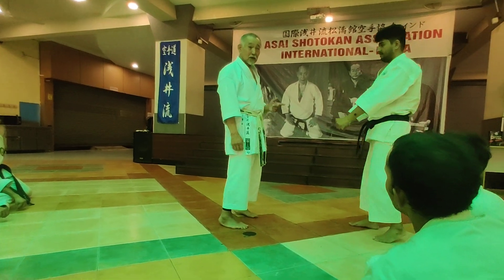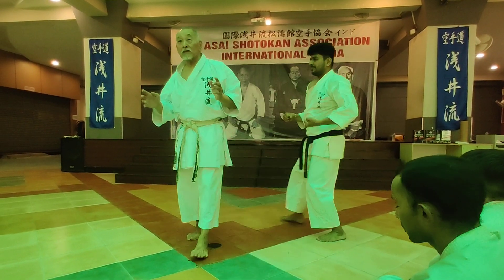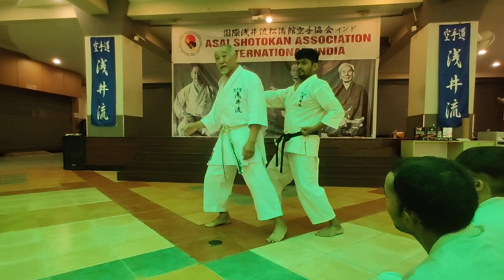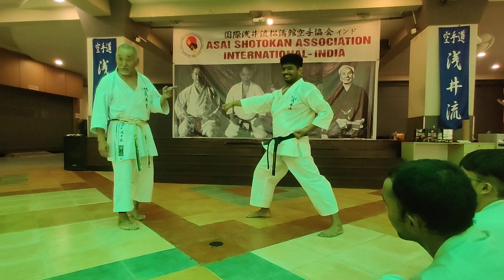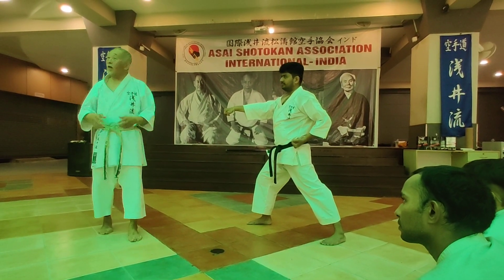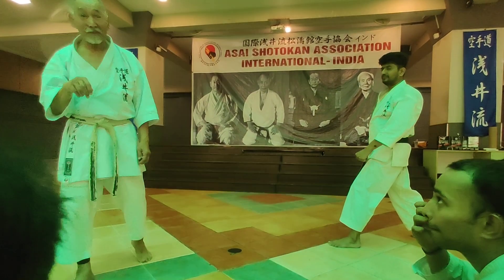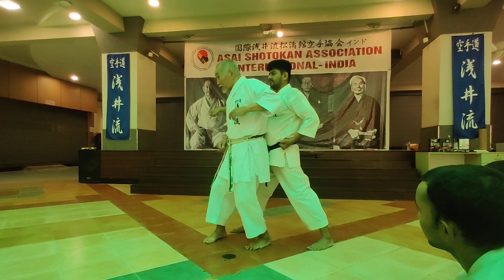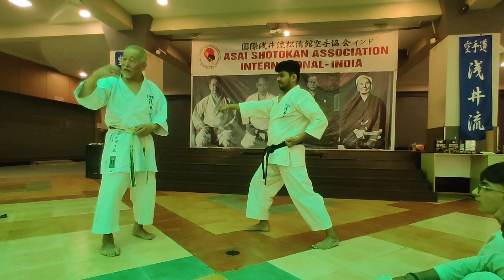Step in to Soto uke, Metsubushi & Tenshin and Ushiro enpi uchi combination #3: Mumbai seminar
浅井流空手・基本組手・入り身と轉身その後猿臂技実演その参・インド講習会

This combination is for the advance practitioners. In the last two videos, I demonstrated forward roundhouse elbow strike and flap wing elbow strike.

In today's video, another elbow strike technique is used; Ushiro mawashi enpi uchi 後ろ回し猿臂打ち, backward round house elbow strike or simply Ushior enpi uchi. The difference is the positions of the elbow, either close to the side of the body or away from it.

In addition, after Soto uke 外受け, you need to execute a quick Mtsubushi 目潰し, eye jab technique. This is because a 180 degree tenshin 轉身 will follow and you need to blind your opponent for a split of second.

The main reason why you do a large body rotation is to see the back of you. You may have a second or third opponent behind you. If you step back you will position yourself disadvantageously.

Step forward and body rotation will not only make it possible to see the rear but also, at the same time, you will position yourself further from the opponent in the rear which is advantageous for you.

If you happen to find either there is no additional opponent in the rear or the person in the rear is not an enemy, you can Tenshin back to distance yourself from the original opponent.

In the video, I demonstrated to return to the original position, but you can position yourself in different places including forward or side, as long as you keep the proper distance.

Key points:
* Execute eye jab right after the block. This timing is critical.
* Rotate your body straight into the opponent's. If you are too far, then you cannot deliver an elbow strike.
* The power of the elbow strike comes from the body rotation, so relax the striking arm.

I demonstrated for the inside application. It can be done in the outside application, though it will be a little more challenging. Once you master this with the inside, try the outside and see if you can do the proper counter attack.